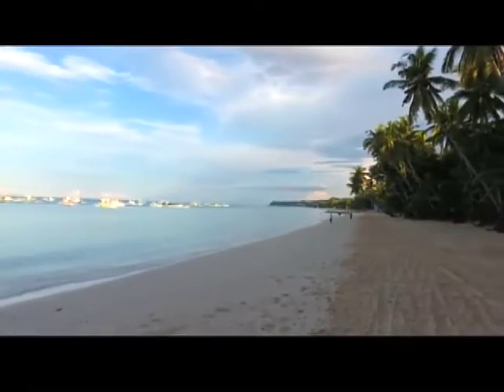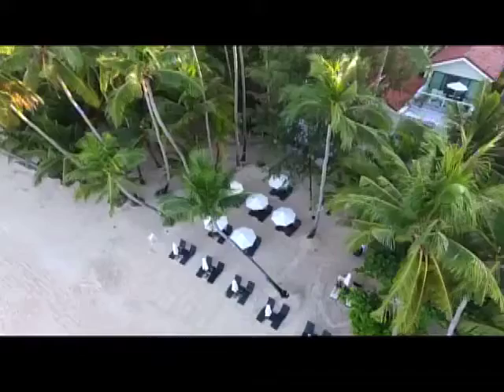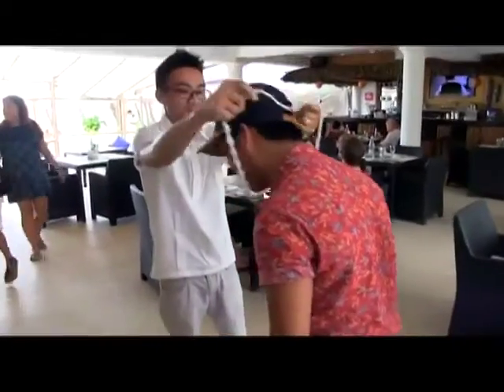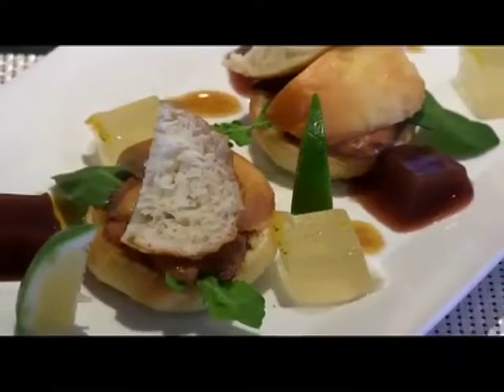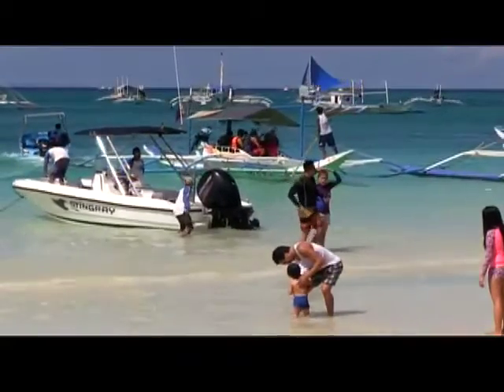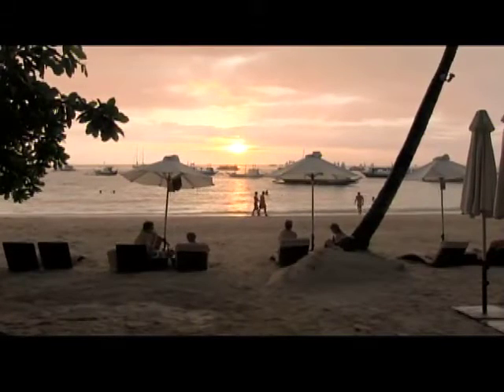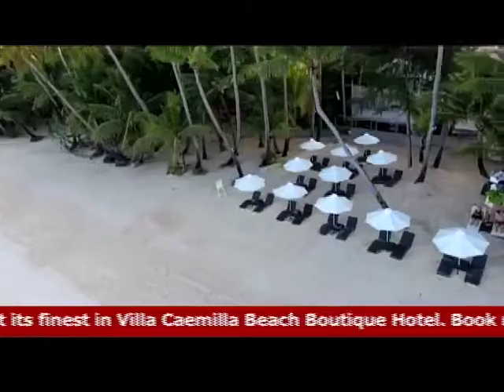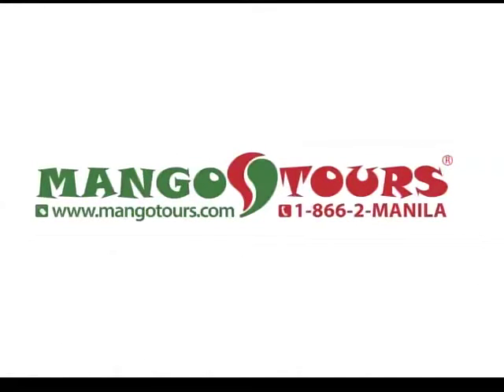Balitang America: Service Above All in Villa Caemilla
On this week's travels, Balitang America and Mango Tours give you an inside look of the Boutique Hotel located in Boracay, Station 3, that aims to please.  At Villa Caemilla Beach Boutique Hotel, quality customer service is the top priority. Multiple hotel features and a dedicated staff help make this a must-book hotel for the tourists who enjoy being pampered to the fullest.

For more info on affordable travels to the Philippines, or call our 24/7 toll-free number 1-866-2-MANILA (626452)